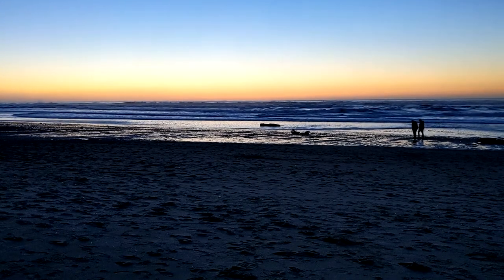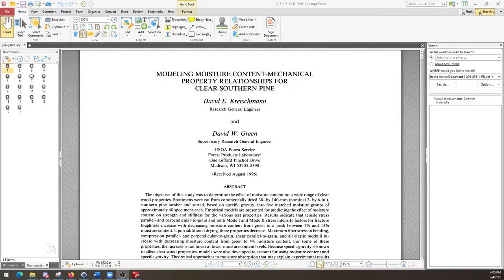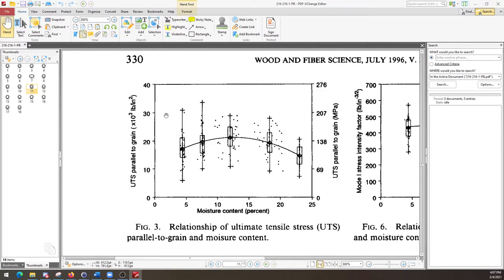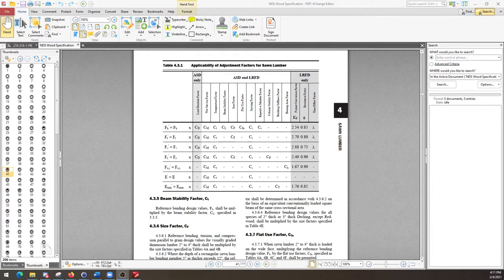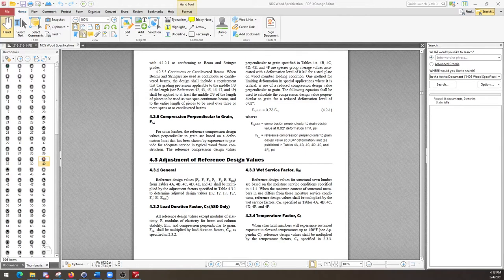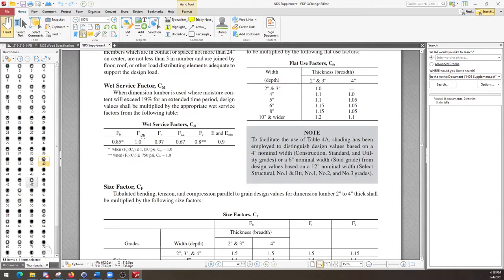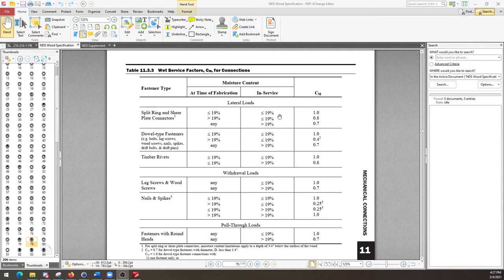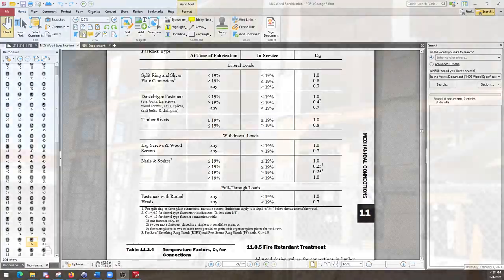Learning by Osmosis - the NDS Wet Service Factor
This video is a lecture on the NDS’s wet service factor. It explores how to determine the relevant factor, as well as some special issues and details therein.
Logan Patrick
Edmund Mei
Stephane Nzapa

Pixabay Users:
PublicDomainPictures
tommyvideo
jcax2
adage
RoyBuri
Myriams-Fotos
qimono